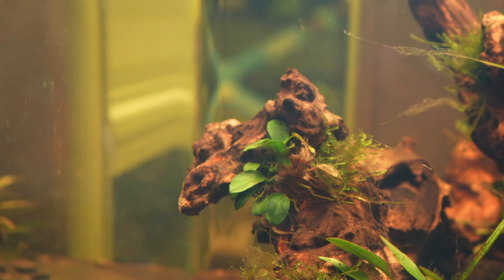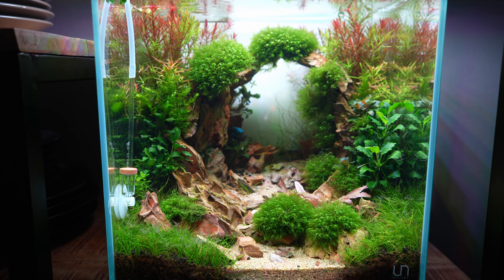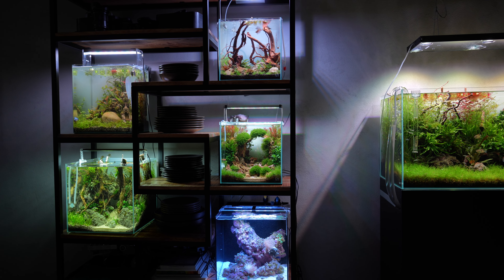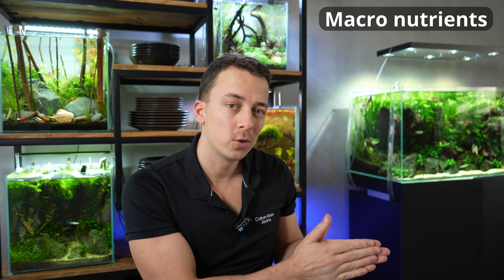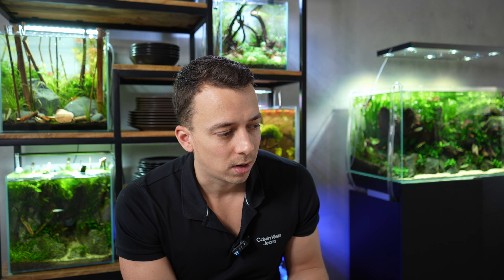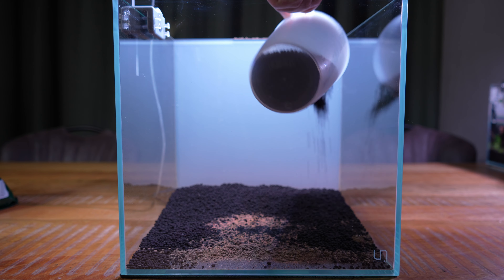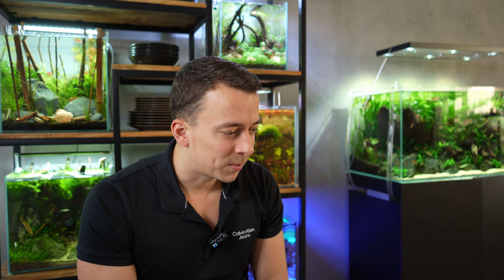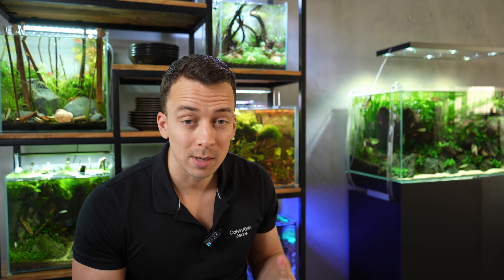Take Your Aquarium Plants To The NEXT LEVEL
Unlock the secrets to thriving aquarium plants with MJ Aquascaping's expert tips! Whether you're new to the hobby or a seasoned enthusiast, this video has you covered. Learn essential techniques for proper lighting, nutrient balance, pruning, substrates, and troubleshooting. Transform your aquarium into a lush paradise!